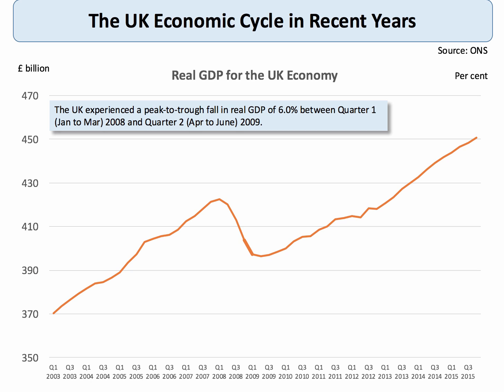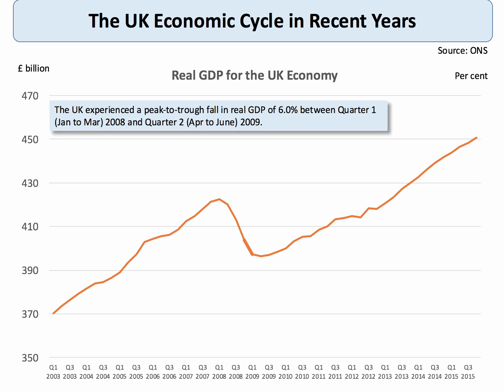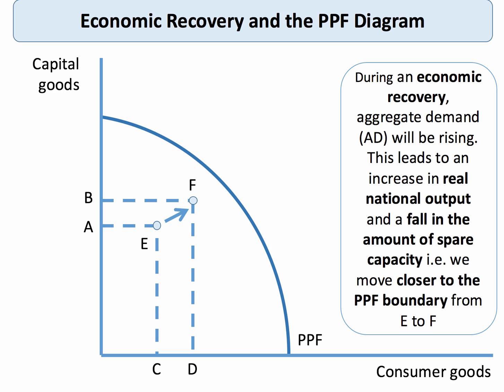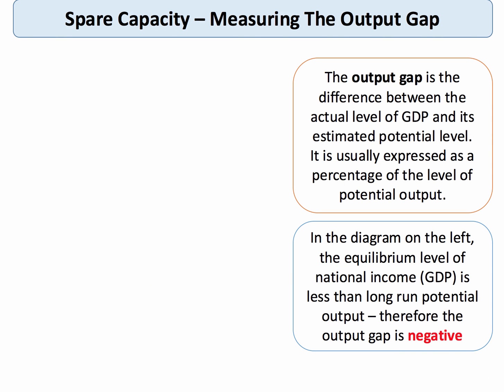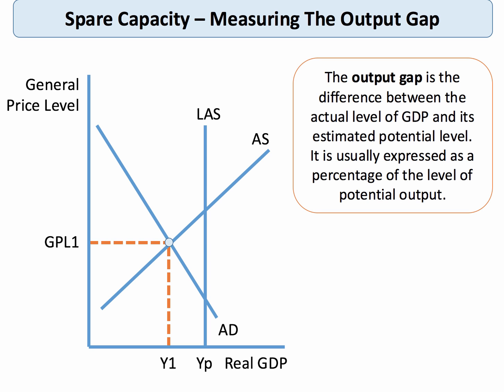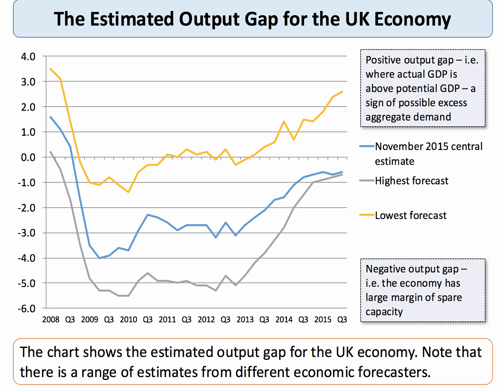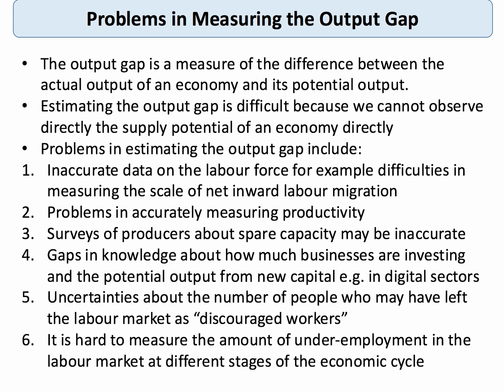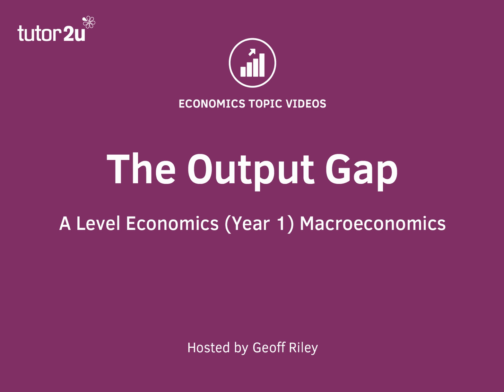The Output Gap I A Level and IB Economics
This topic video looks at the output gap which is a measure of the margin of spare capacity available for an economy to continue to grow.